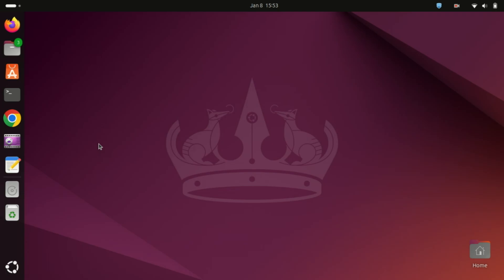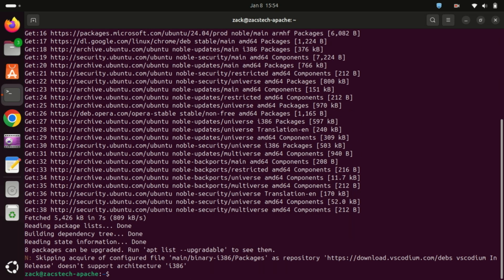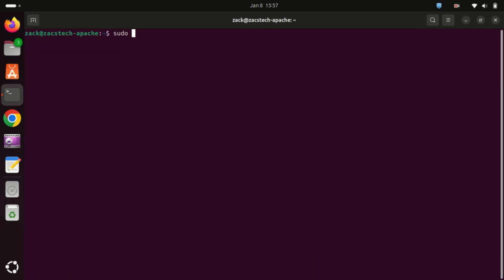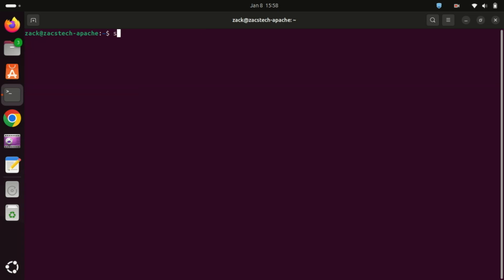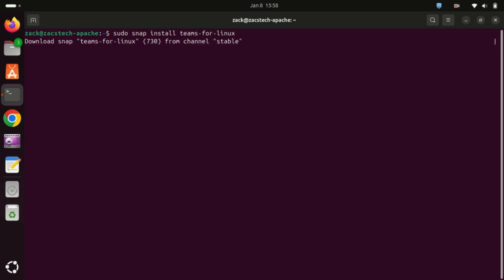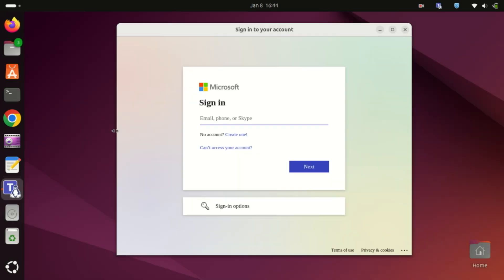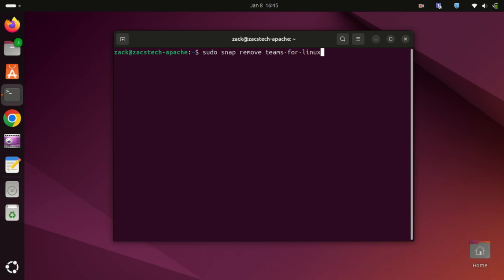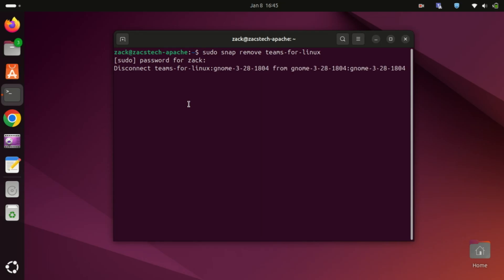How to Install Microsoft Teams on Ubuntu 24.04 LTS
Looking to install Microsoft Teams on Ubuntu 24.04 LTS? This step-by-step guide will walk you through the entire process, from downloading the installation package to setting up Teams for seamless collaboration. Whether you're using Teams for work, school, or personal projects, this tutorial makes it easy to get started on your Linux system.